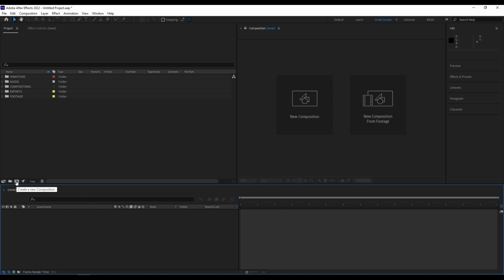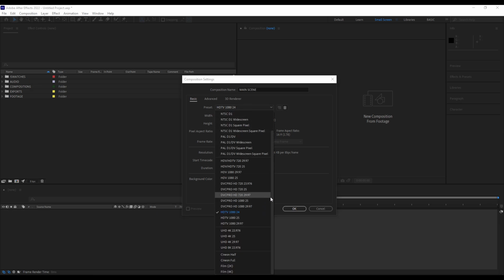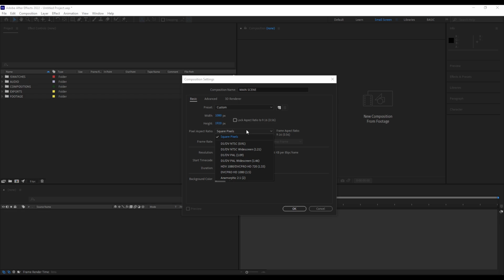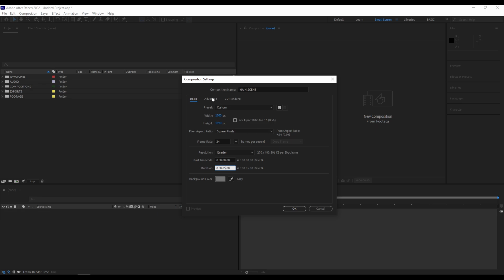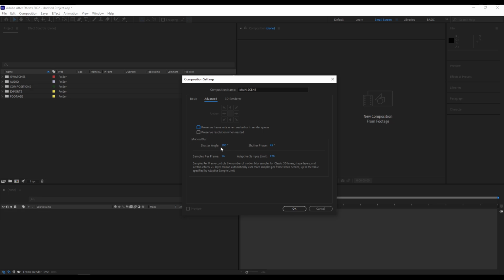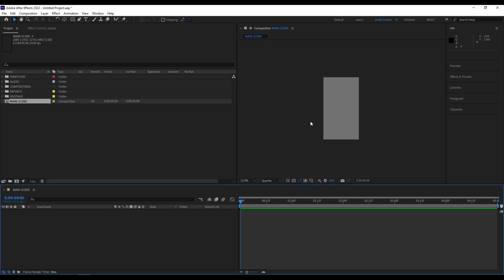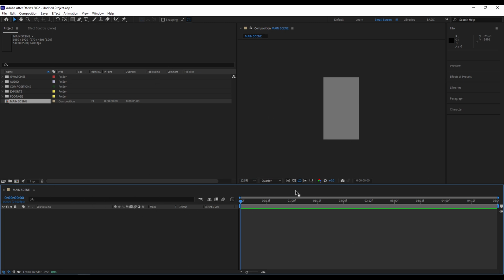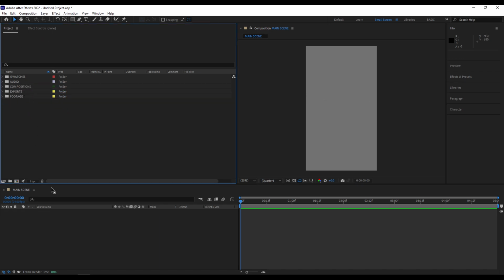AFTER EFFECTS BEGINNERS LESSON 05 "COMPOSITIONS"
New to compositions in After Effects? In this video, I’ll explain what compositions are, why they’re essential, and how to create and manage them like a pro! Compositions act as the building blocks of any project in After Effects, helping you layer animations, organize assets, and control timing with ease. We’ll cover the basics of setting up compositions, nesting comps, and using pre-compositions to keep your projects clean and efficient. Mastering compositions is key to unlocking After Effects’ full potential—let’s get started